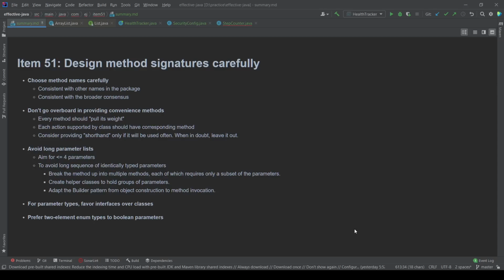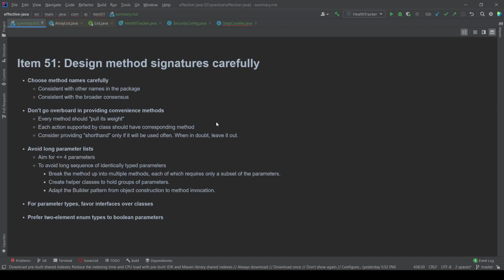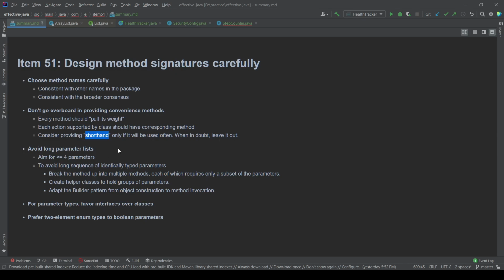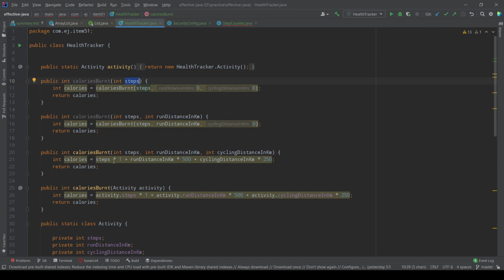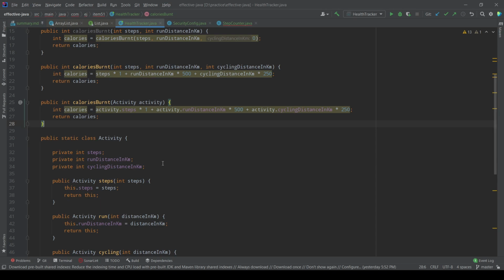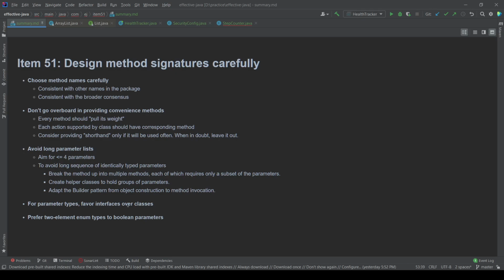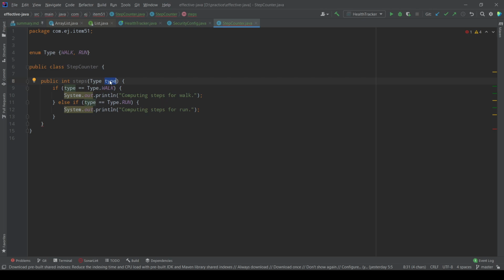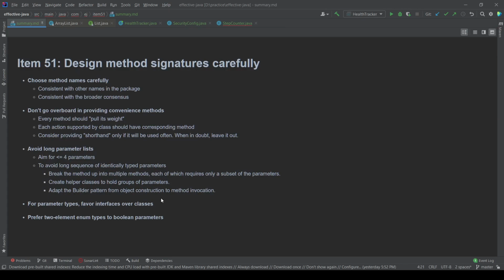Effective Java | Item 51 | Design method signatures carefully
Item 51: Design method signatures carefully

- Choose method names carefully
  - Consistent with other names in the package
  - Consistent with the broader consensus

- Don't go overboard in providing convenience methods
  - Every method should "pull its weight"
  - Each action supported by class should have corresponding method
  - Consider providing "shorthand" only if it will be used often. When in doubt, leave it out.

- Avoid long parameter lists
  - Aim for max of 4 or less than 4 parameters
  - To avoid long sequence of identically typed parameters
    - Break the method up into multiple methods, each of which requires only a subset of the parameters.
    - Create helper classes to hold groups of parameters.
    - Adapt the Builder pattern from object construction to method invocation.

- For parameter types, favor interfaces over classes

- Prefer two-element enum types to boolean parameters